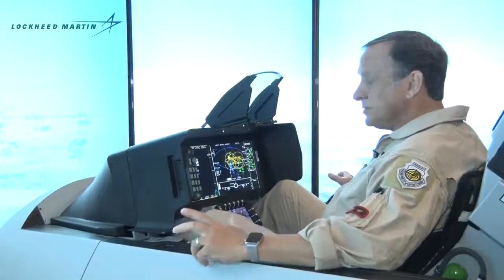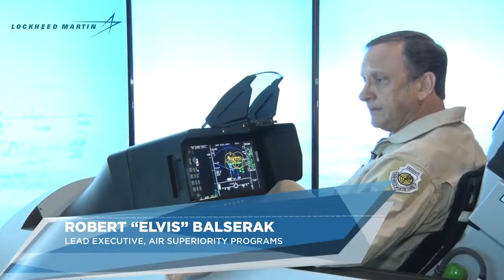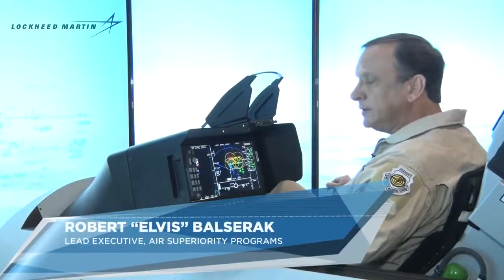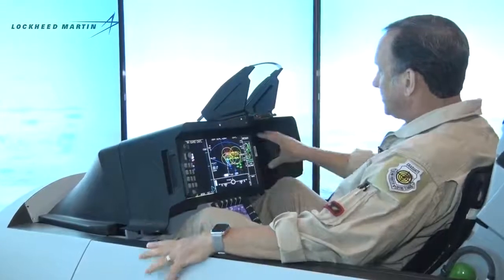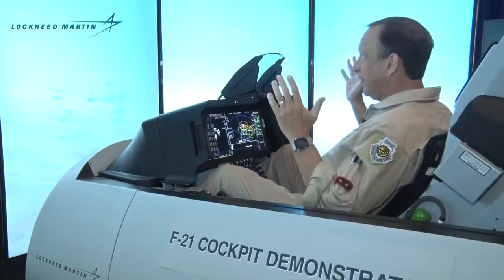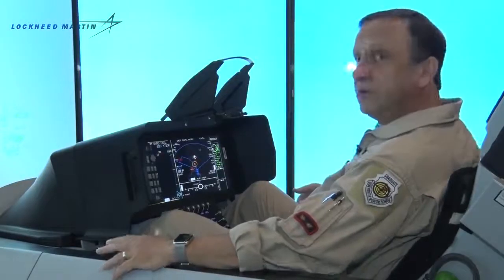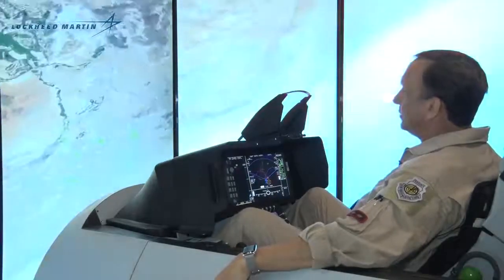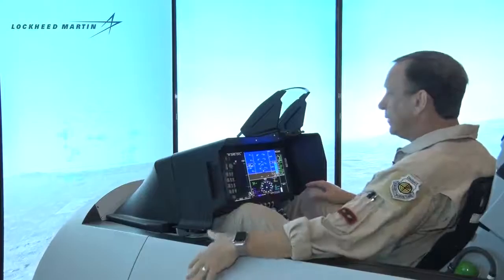Lockheed Martin F-21 Overview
Lockheed Martin F-21 aircraft overview at DefExpo2020